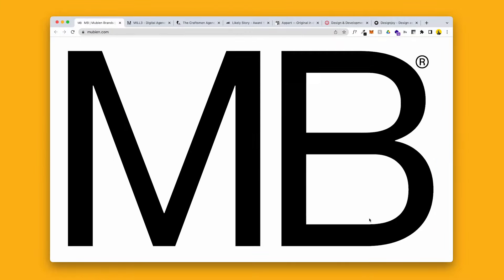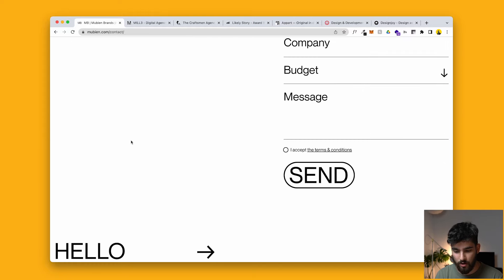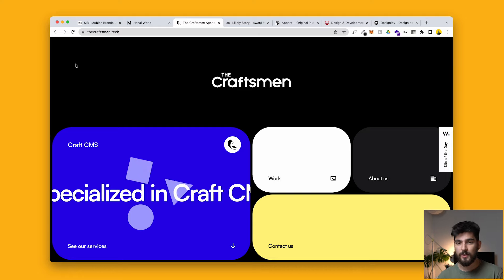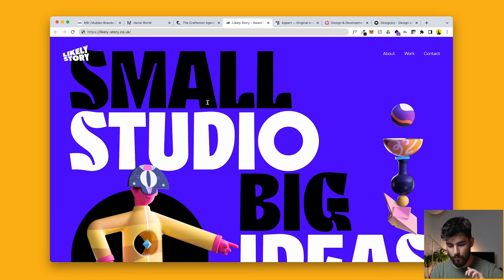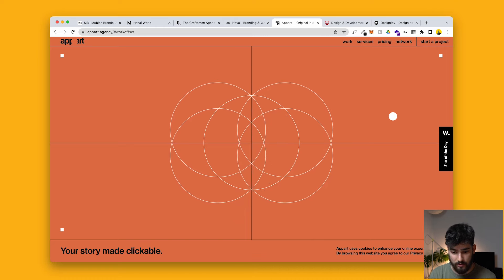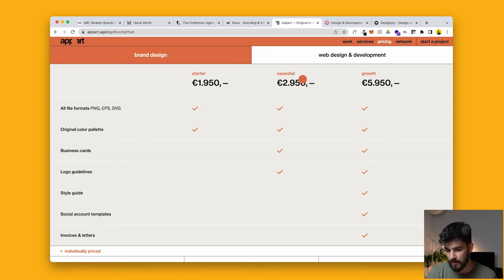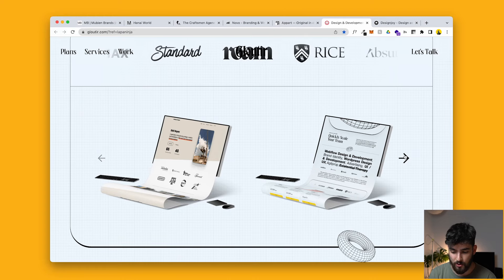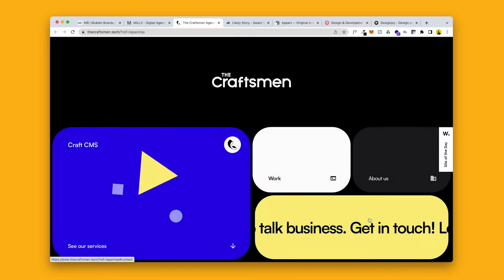The BEST Agency Websites For Inspiration 2024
Agency websites are all COMPLETELY different. In this video we go over some of the best sites I’ve recently seen. Agency websites are different from all other types of websites, they aren’t your typical marketing landing page, and theyre not an e-comerce. They’re closer to a portfolio website as they have to show off their personality and also their work! Some sites are suiuper simple and some have crazy animations.

Here are the sites!